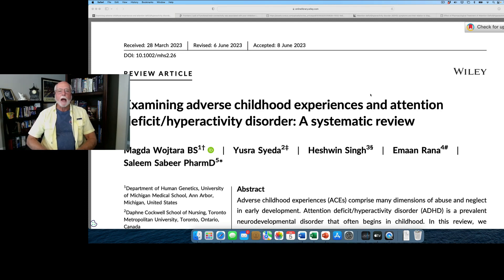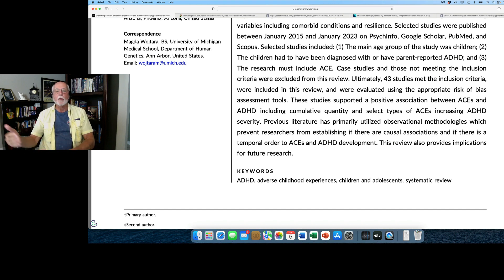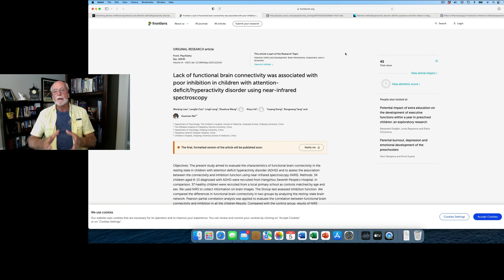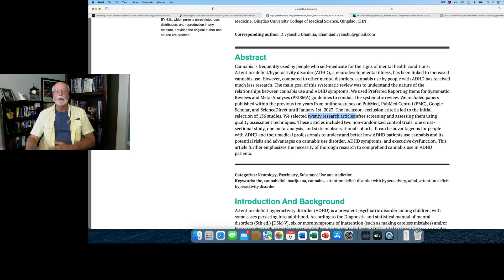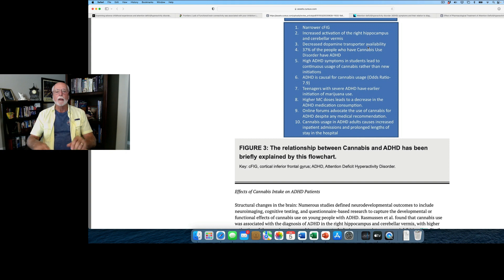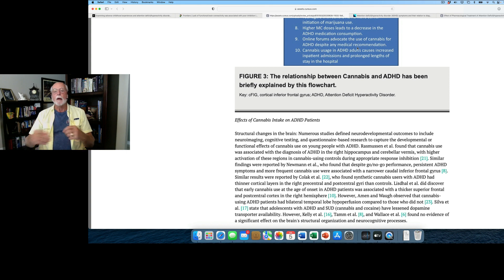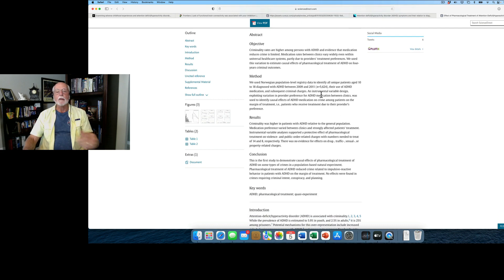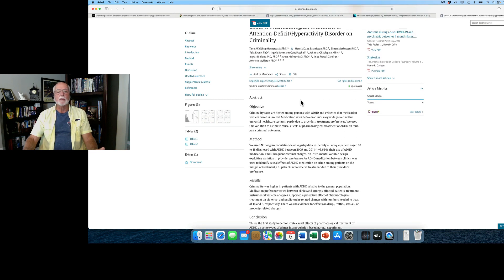Weekly ADHD Research Update - July 7, 2023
Weekly Research Update for Week Ending July 7, 2023

[PDF] Examining adverse childhood experiences and attention deficit/hyperactivity disorder: A systematic review
M Wojtara, Y Syeda, H Singh, E Rana, S Sabeer - Mental Health Science

Lack of functional brain connectivity was associated with poor inhibition in children with attention-deficit/hyperactivity disorder using near-infrared spectroscopy
W Liao, L Cao, L Leng, S Wang, X He, Y Dong, R Yang… - Frontiers in Psychiatry

[HTML] Attention-deficit/hyperactivity disorder (ADHD) symptoms and their relation to diagnosed ADHD, sociodemographic characteristics, and substance use among patients …
JH Vold, A Halmøy, F Chalabianloo, MC Pierron… - BMC psychiatry, 2023

[PDF] Evaluation of Efficacy of Cannabis Use in Patients With Attention Deficit Hyperactivity Disorder: A Systematic Review
D Dhamija, AO Bello, AA Khan, SD Gutlapalli, M Sohail…Cureus, - 2023

[HTML] Effect of Pharmacological Treatment of Attention-Deficit/Hyperactivity Disorder on Criminality
T Widding-Havneraas, HD Zachrisson, S Markussen… - Journal of the American …, 2023

[HTML] Multimodal integrated intervention for children with attention-deficit/hyperactivity disorder
YB Lv, W Cheng, MH Wang, XM Wang, YL Hu, LQ Lv - World Journal of Clinical …, 2023

[HTML] Evaluation of the frequency of attention deficit hyperactivity disorder in patients with asthma
M Nirouei, M Kouchekali, H Sadri, M Qorbani… - Clinical and Molecular …, 2023

The Ability of Self-Report Methods to Accurately Diagnose Attention Deficit Hyperactivity Disorder: A Systematic Review
AG Harrison, MJ Edwards - Journal of Attention Disorders, 2023

Oral health behaviours and cariogenic food consumption in children with attention-deficit/hyperactivity disorder: a cross-sectional study.
M Vossoughi, R Eskandari, M Bakhtiar - Canadian Journal of Dental Hygiene, 2023

The Impact of Comorbid Anxiety on Quantitative EEG Heterogeneity in Children with Attention-Deficit/Hyperactivity Disorder Author information
C Jang, S Oh, H Lee, J Lee, I Song, Y Park, E Lee… - Frontiers in Psychiatry

The Predictive Power of Attention-Deficit Hyperactivity Disorder (ADHD) Genetic Risk Factors
A Varatip, S Huang, Y Kilam, C Asadi - Berkeley Pharma Tech Journal of Medicine, 2023

Bupropion Mediated Effects on Depression, Attention Deficit Hyperactivity Disorder, and Smoking Cessation
A Clark, B Tate, B Urban, R Schroeder, S Gennuso… - Health Psychology Research…, 2023

Brief Report: Sensory Features Associated with Autism After Controlling for ADHD Symptoms
EC Masters, KM Antshel, WR Kates, N Russo - … Autism and Developmental Disorders, 2023

[HTML] DLG4-Related Synaptopathy
MRI Brain

Role of Deep Learning in Classification of Brain MRI Images for Prediction of Disorders: A Survey of Emerging Trends
PR Verma, AK Bhandari - Archives of Computational Methods in Engineering, 2023

[HTML] Machine learning in attention-deficit/hyperactivity disorder: new approaches toward understanding the neural mechanisms
M Cao, E Martin, X Li - Translational Psychiatry, 2023

[HTML] Impulsiveness among Undergraduates from the United Arab Emirates and Jordan: Role of Socio-demographic Variables
SA Hadi, M Gharaibeh, E Alghazo - Health Psychology Research, 2023

Identifying subgroups of attention‐deficit/hyperactivity disorder from the psychopathological and neuropsychological profiles
S Zhang, T Yang, Z Wu, Y Wang, SSY Lui, B Yang… - Journal of Neuropsychology, 2023

Do Language-Related Cognitive Capacities Help Predict Adjustment in Children with Attention-Deficit/Hyperactivity Disorder?
B Hoza, EK Shoulberg, M Dennis, DA Waschbusch… - Child Psychiatry & Human …, 2023

[HTML] Longitudinal Associations Between Physical Health Conditions in Childhood and Attention-Deficit/Hyperactivity Disorder Symptoms at Age 17
C Reed, S Cortese, H Larsson, C Galera, J Cotton… - Journal of the American Academy of Child and Adolescent Psychiatry …, 2023

A Systematic Review of Attention-Deficit/Hyperactivity Disorder in People Living with Cystic Fibrosis
H Power, S Shivak, J Kim, K Wright.  Europe PMC,- 2023

I am a law student treated with amphetamines for Attention Deficit Hyperactive Disorder (ADHD): Can I breastfeed my child? A pilot study
A Hazan, NB Kaduri, T De-Haan, E Kohn, M Berlin… - Neurotoxicology and Teratology …, 2023

Bidirectional associations between maladaptive cognitions and emotional symptoms, and their mediating role on the quality of life in adults with ADHD: a mediation model
MR Pan, SY Zhang, CL Chen, SW Qiu, L Liu, HM Li… - Frontiers in Psychiatry, 2023